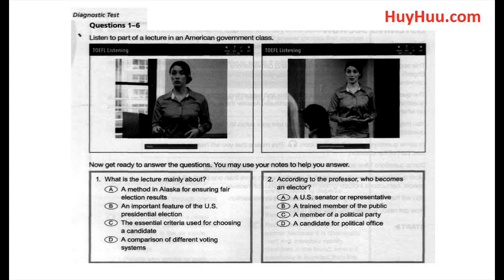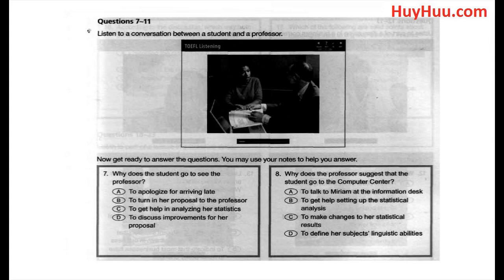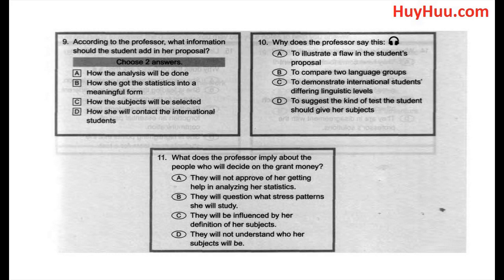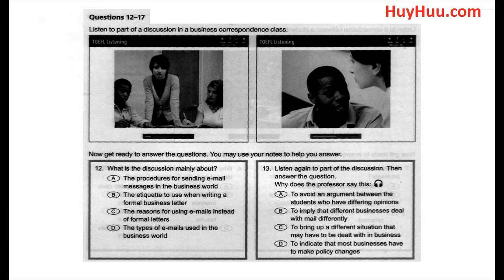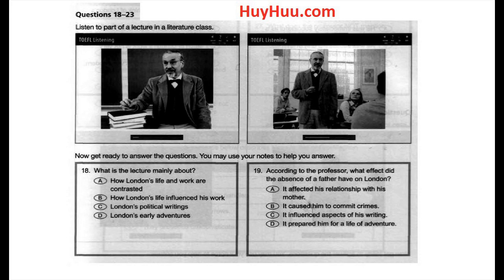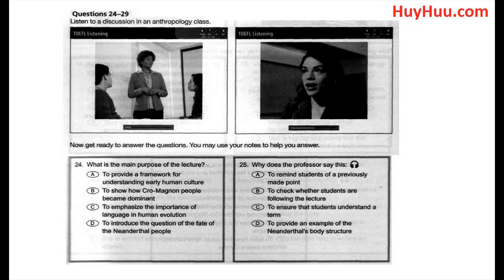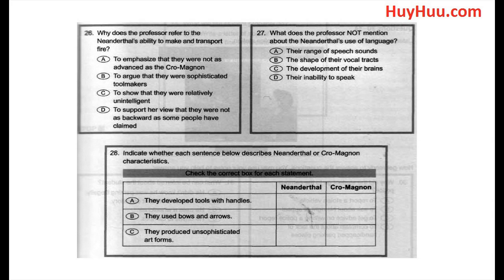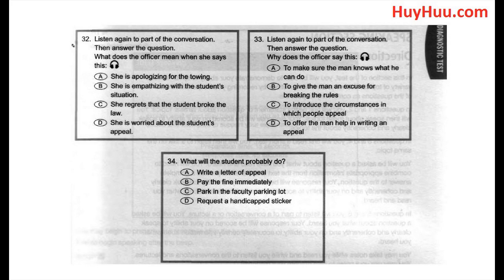01 Cambridge Preparation For The Toefl Test 4th Edition Diagnostic Test Listening